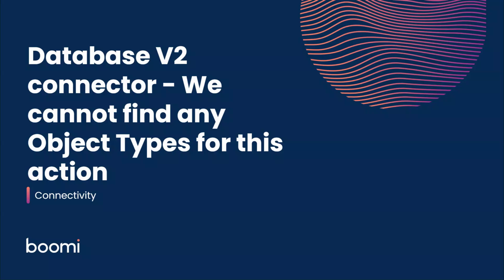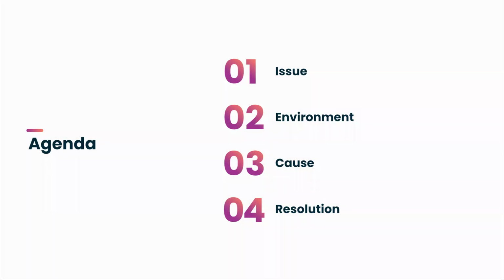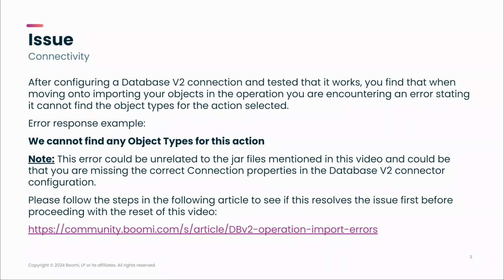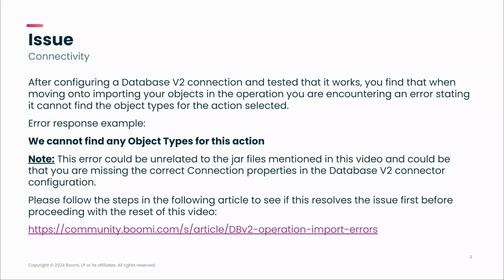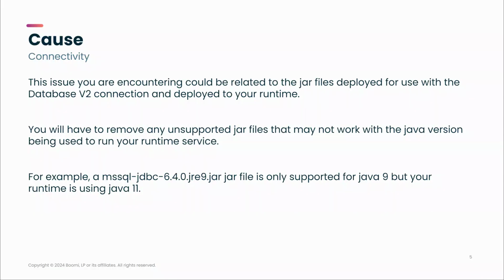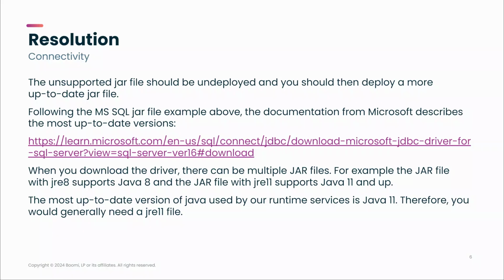Database V2 connector We cannot find any Object Types for this action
In this video we will go over an issue where you have set up Database V2 connection, tested that it works, and you find that when moving onto importing your objects in the operation, you are encountering an error stating it cannot find the object types for the action selected.